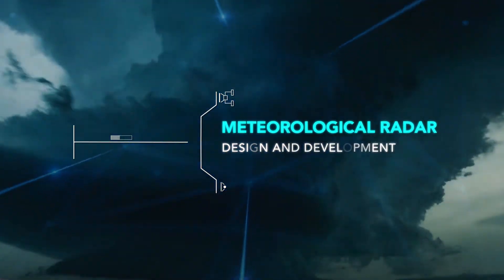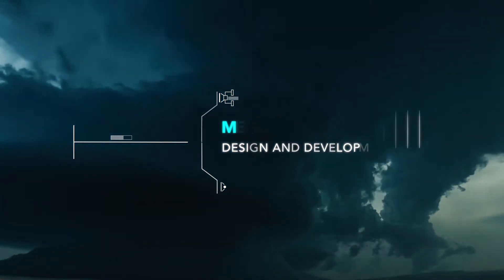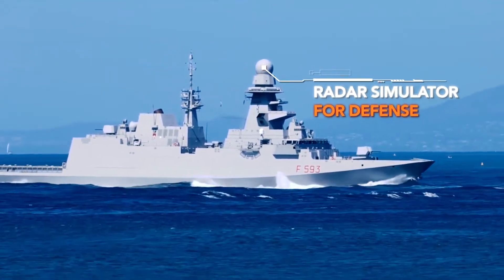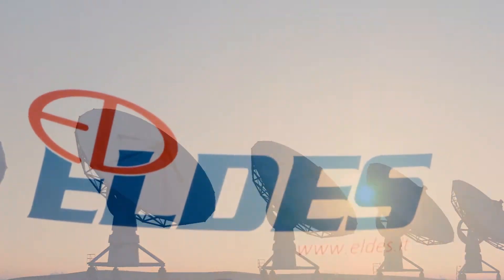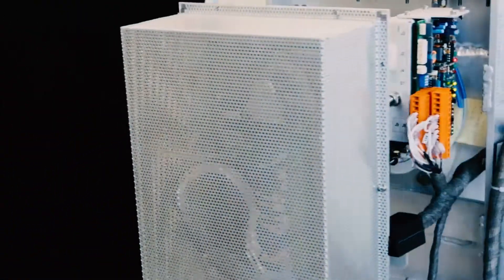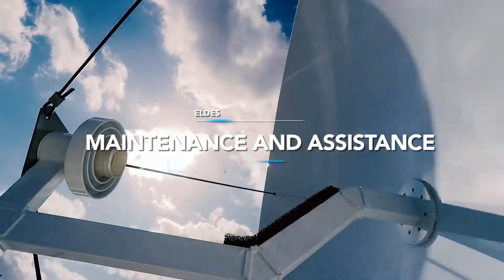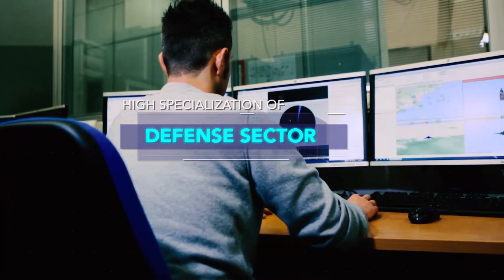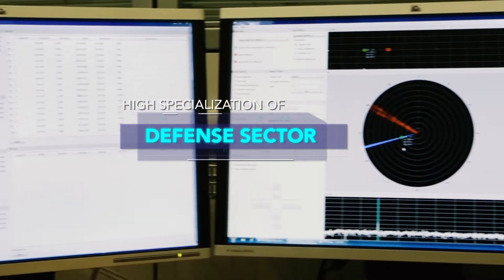ELDES SRL - Company Profile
ELDES S.r.l. was founded in Florence in 1993 to provide hardware design services and software development in the field of automation and remote control of technological installations.

The previous experience of its founders gave ELDES strong capabilities in the areas of digital signal processing applied to Radar Systems and to Generic Radar Simulators.

Extensive national and international cooperation, together with the contribution from our US-based partner Lassen Research, thrust the rapid growth of ELDES in this market and the development of a “state of art” technology.

ELDES is composed by two line of business:

• RADAR METEOROLOGY, for the realization of retrofits on Weather Radar; a set of receivers and processors and for the development of X band Weather Radar.

• DEFENCE SYSTEMS, in which ELDES, thanks to the experience of some of its specialists, is active since 2003 for the development of Simulators of Generic Radar which achieve accurate replica of “enemies” Radar, in order to design, validate and test the EW equipment and databases.